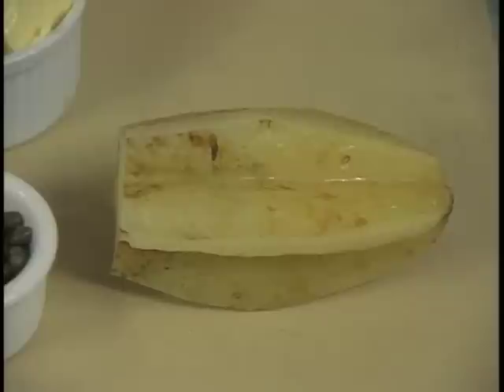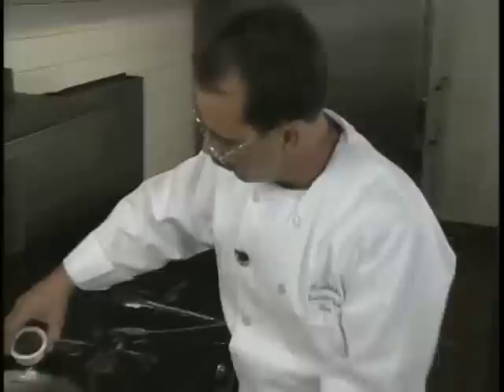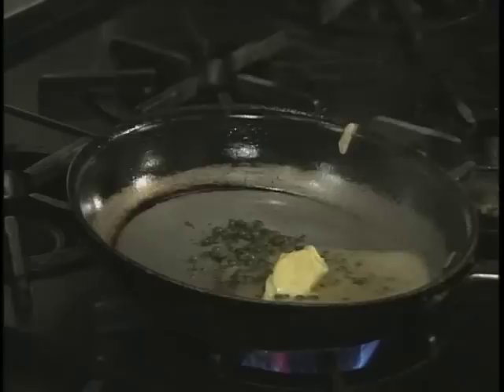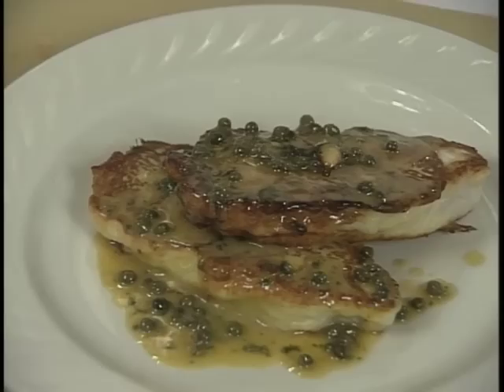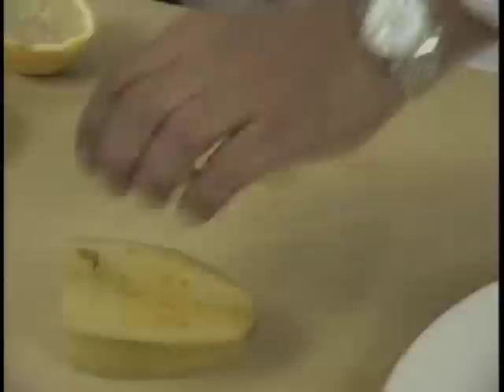Swordfish Piccata from Chef David Kendrick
Chef David Kendrick prepares his dish Swordfish Piccata. Star fruit gives a tropical touch to this traditional piccata
preparation. The Parmesan cheese adds a bright flavor note
to the batter as well. This preparation would also work well
with other firm-flesh fish.